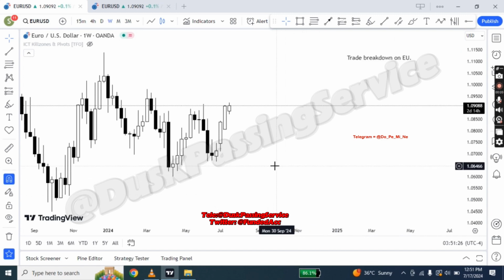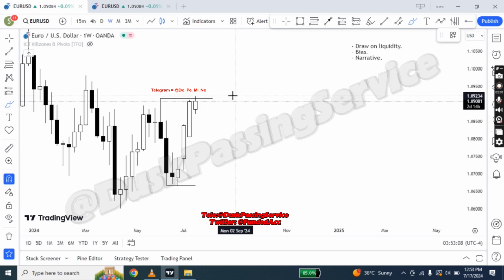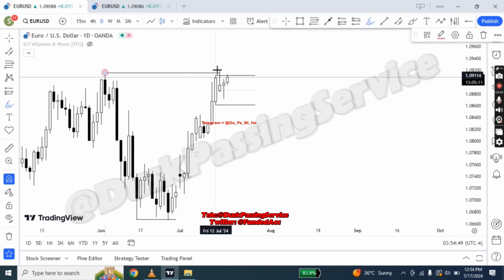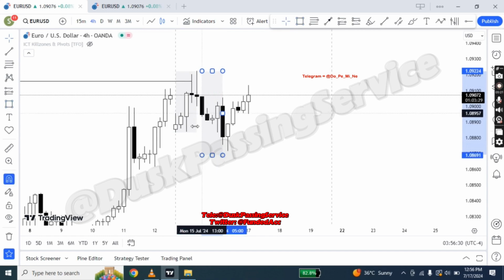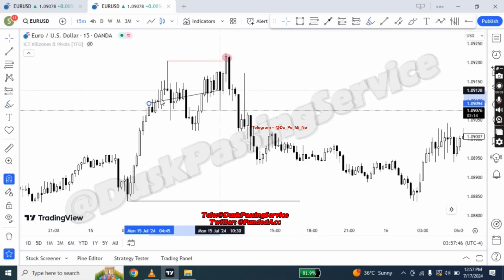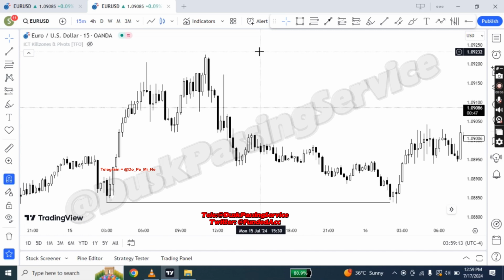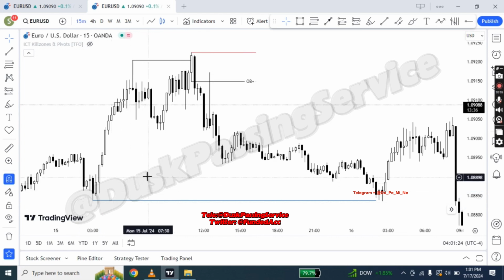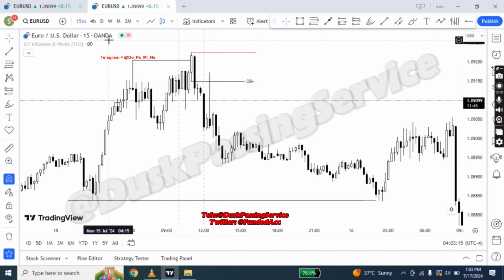Sham CRT CPI COURSE LEAK.